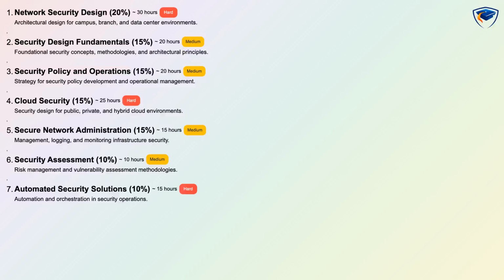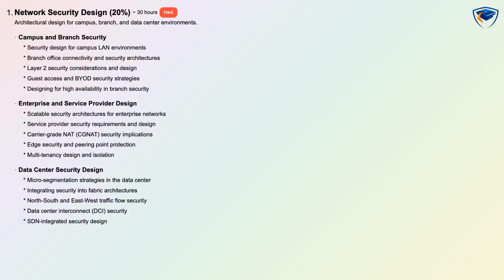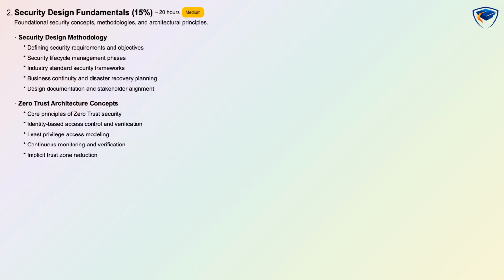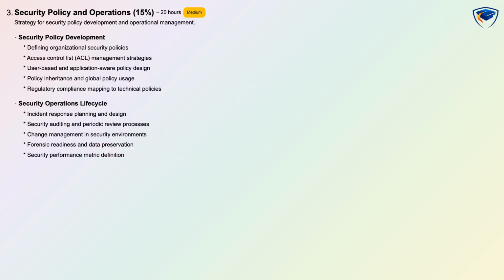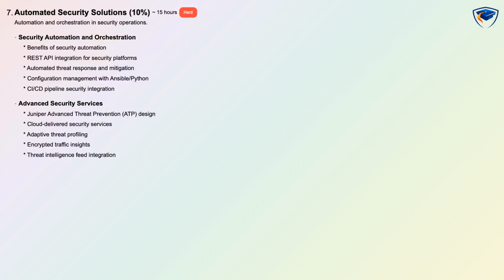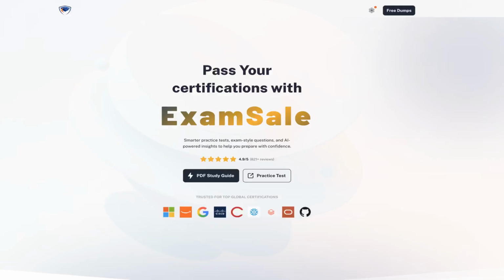Juniper JN0-1330 Syllabus: Unlock Enterprise Routing Mastery - Get Ready to Ace Your Exam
Unlock the secret to acing the Juniper JN0-1330 exam with our comprehensive syllabus guide, carefully crafted by industry experts to ensure you're better equipped than ever to tackle this challenging certification. Unlike other study guides, our JN0-1330 syllabus breakdown provides a detailed, step-by-step approach to mastering the complex networking concepts tested on the exam.

In this video, we'll delve into the core topics covered on the Juniper JN0-1330 exam, including:

- Security Design (20%): security design principles, security architecture, and security policies
- Security Monitoring and Control (20%): security monitoring, logging, and reporting, security control, and incident response
- Junos Security (20%): Junos security features, security configuration, and security management
- Advanced Security Concepts (20%): advanced security concepts, threat intelligence, and security analytics
- Implementation and Configuration (20%): implementation and configuration of Junos security features, security protocols, and security policies

Our JN0-1330 exam prep video is designed to provide you with a thorough understanding of the exam format, question types, and syllabus, helping you prepare and boost your confidence. Whether you're a seasoned networking professional or just starting your certification journey, our study guide and syllabus breakdown are the perfect resources to help you achieve your goals.

Boost your score with Exam Sale practice questions and study guides, carefully designed to help you master the Juniper JN0-1330 exam and advance your IT career. With our expert-led training and unbeatable study materials, you'll be well on your way to becoming a certified networking professional. Watch now and start your journey to JN0-1330 certification success!

Good Luck!